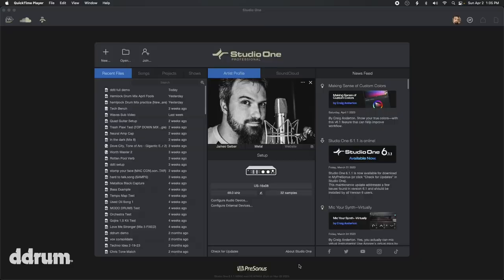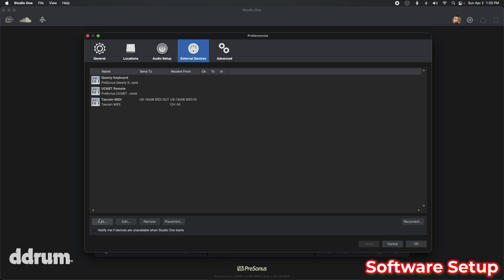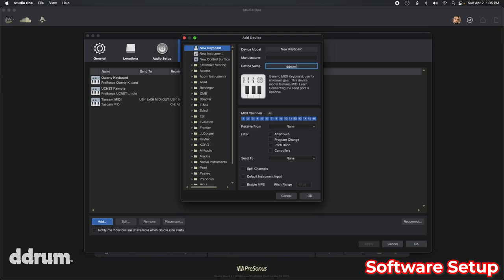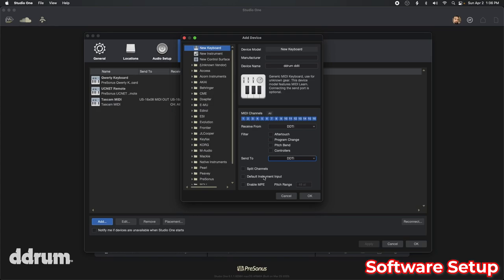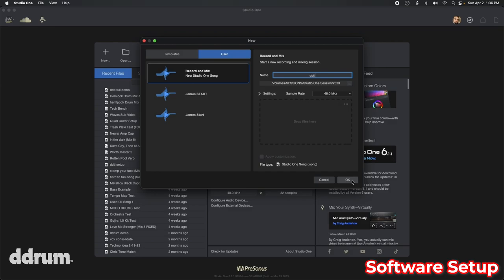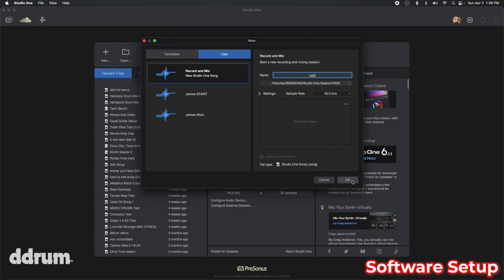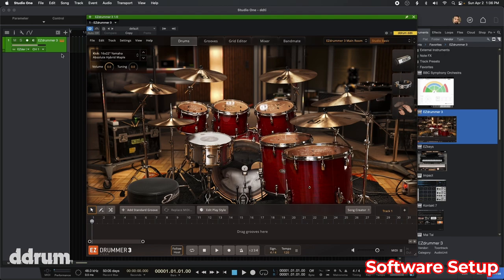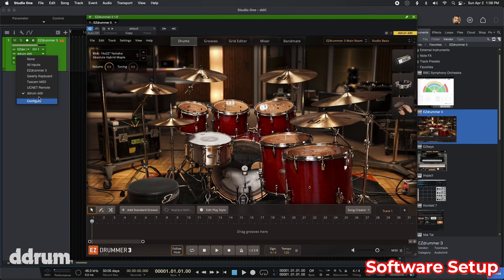Getting Started with the ddrum DDTI feat. James Gelber of Gelbertone Audio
James Gelber of Gelbertone audio takes us through all of the ins and outs of using thew new and improved ddrum DDTI trigger interfacing unit!